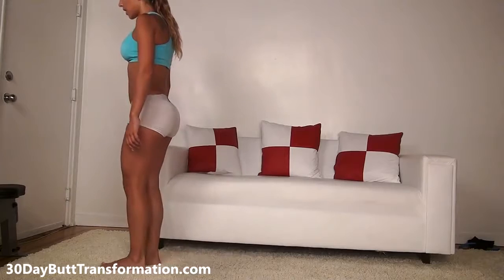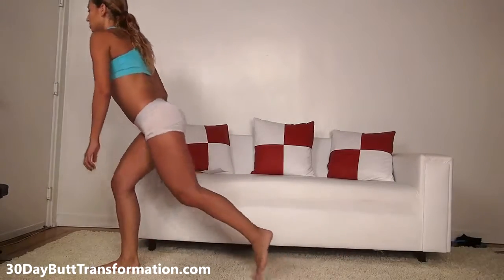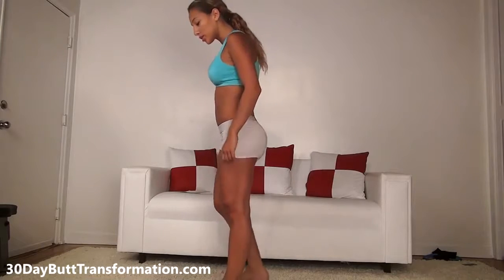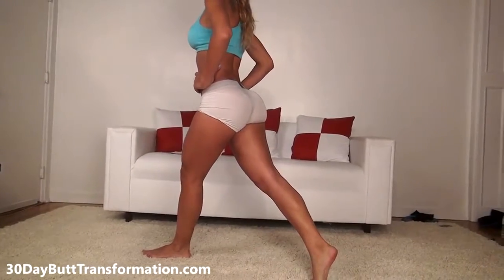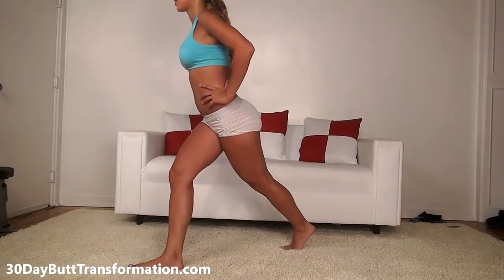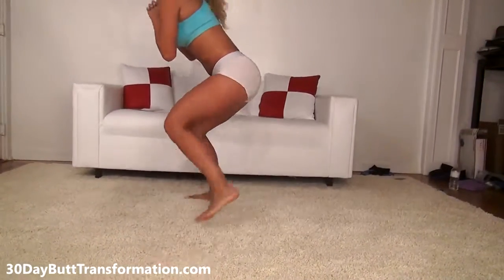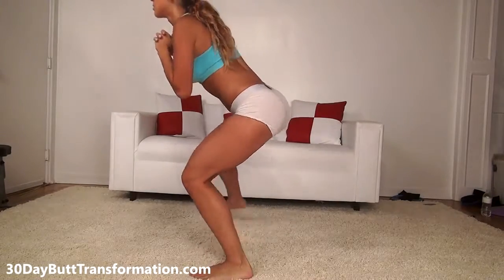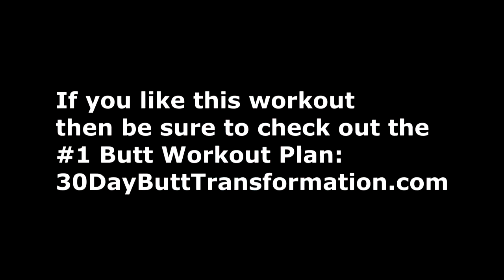Beginner Butt and Legs Workout (Fast Results See Link In Description)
Here's a quick leg and butt workout that's great for beginner's. Vicky is showing you how to do a few very effective butt and leg exercises you can do at home.
But For the Best Butt Workout visit: -Get Paid To Look Fantastic FAST!